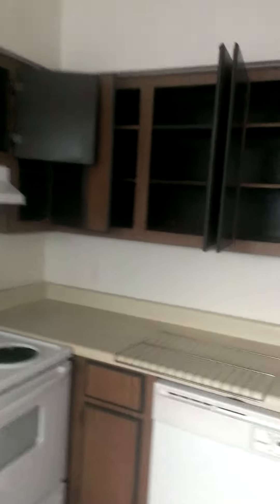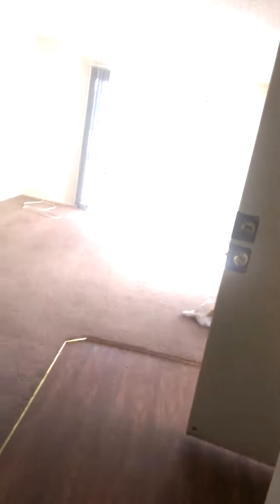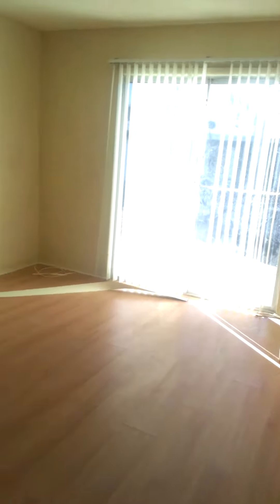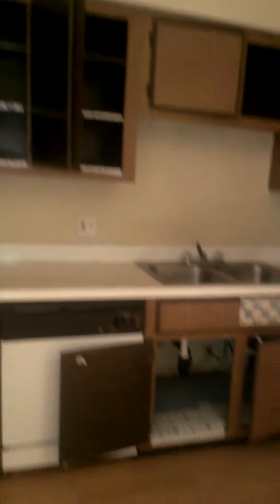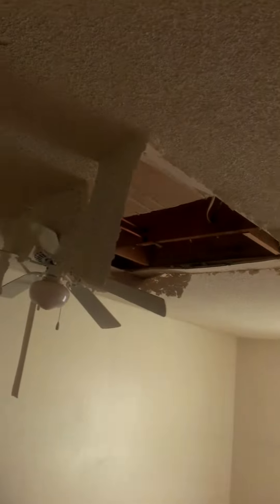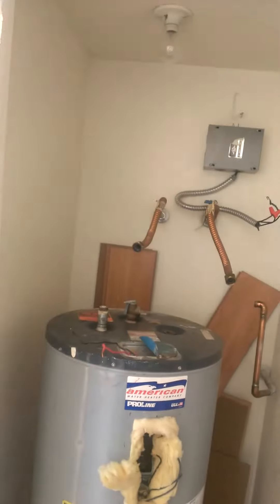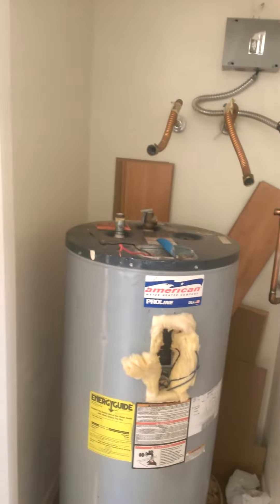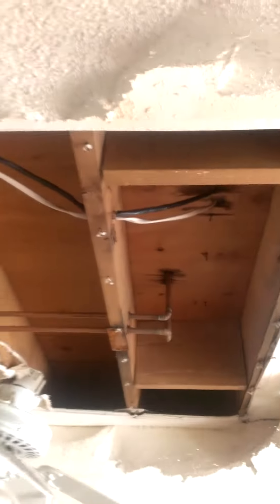2844 E PARADISE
Paradise